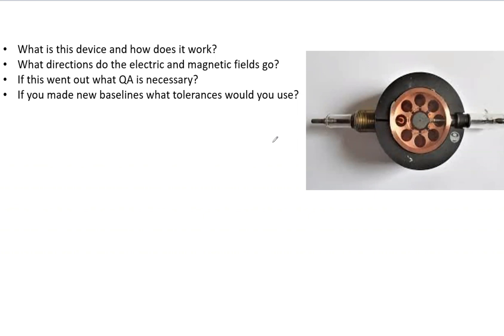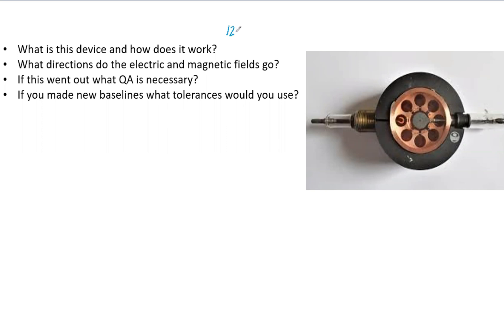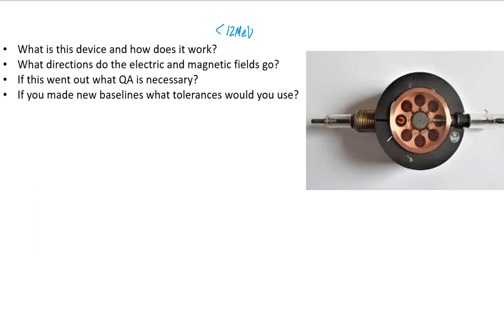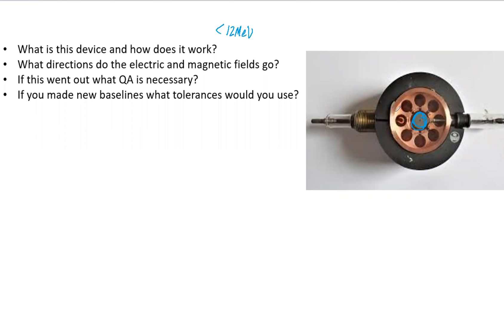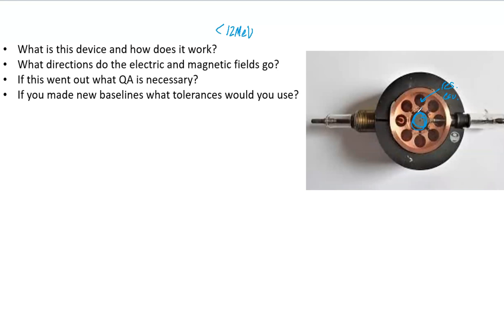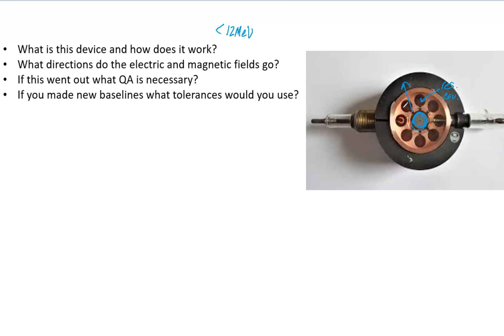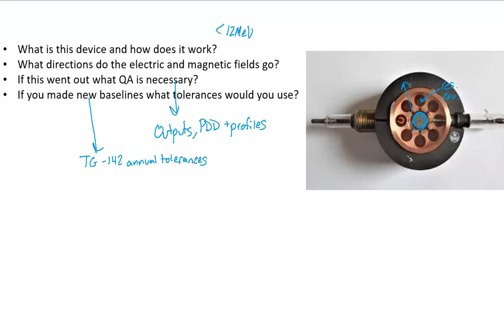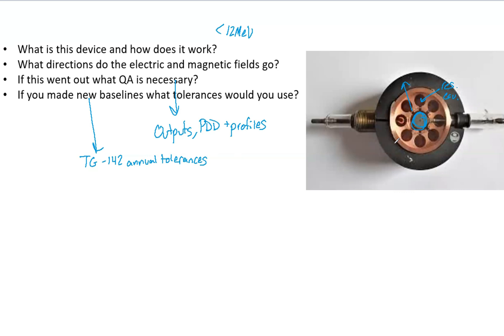Linear Accelerator Magnetron ABR Part 3 Medical Physics Oral Exam Prep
The magnetron is one of the most important components of a linear accelerator and it's important for a medical physicist to understand  it's use and how it operates.  More importantly, it is important to understand what it does and what QA is necessary if it needs repaired.